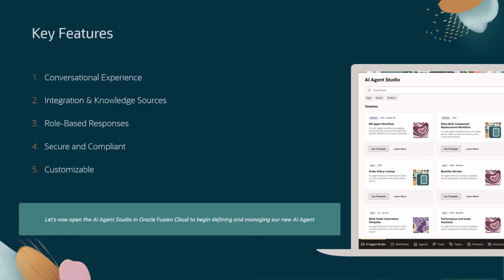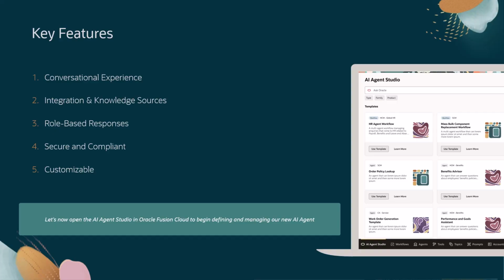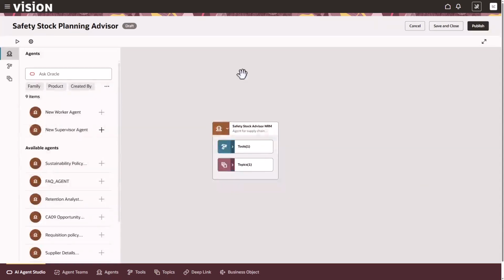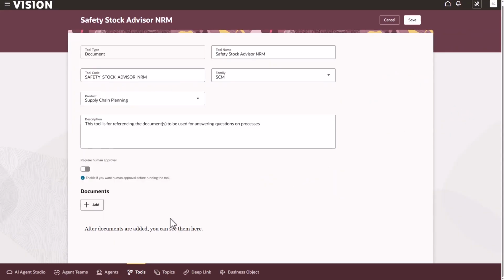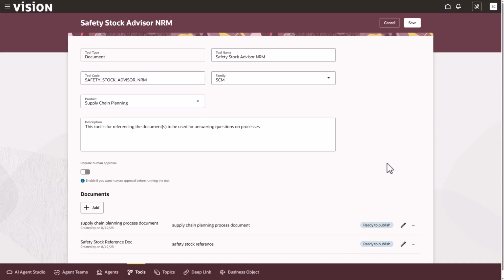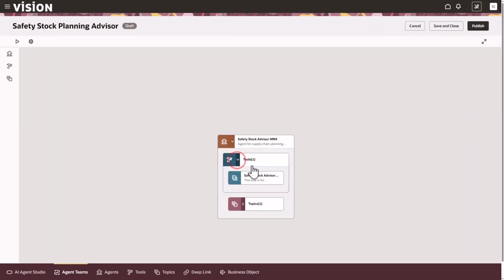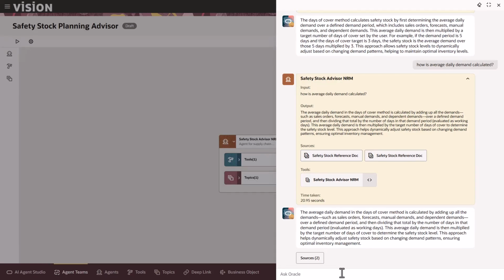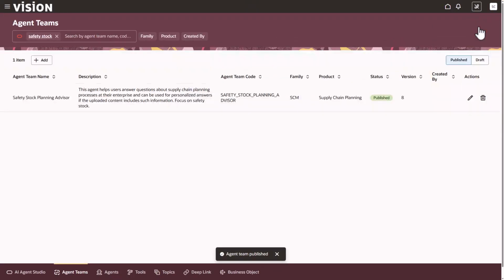10 20 Hands on Lab – Supply Chain Planning Process Advisor